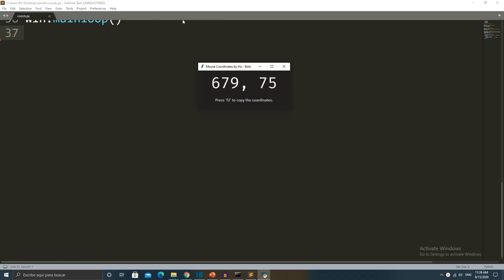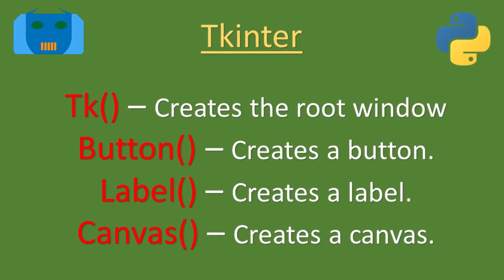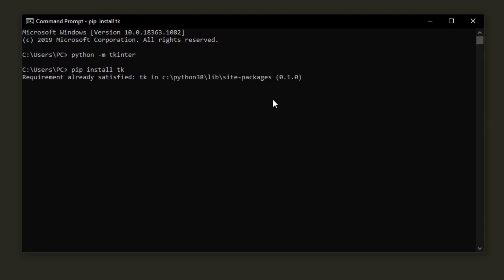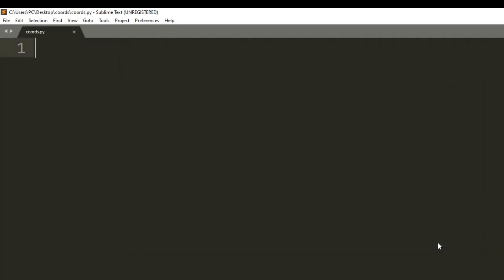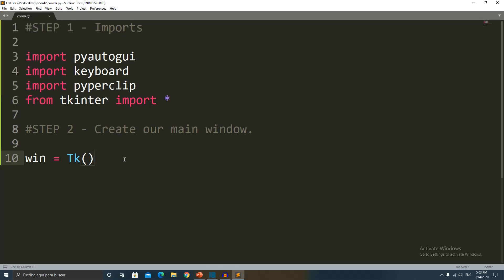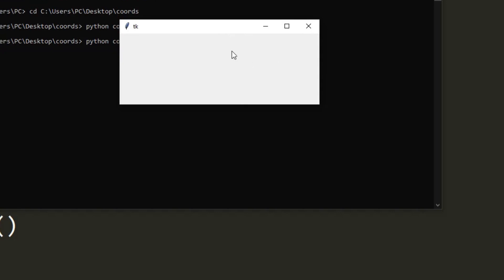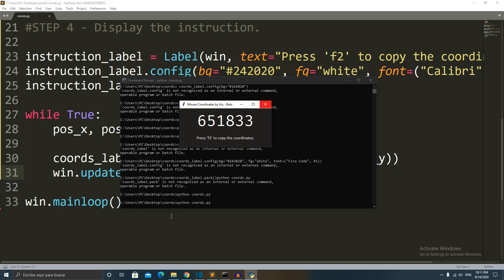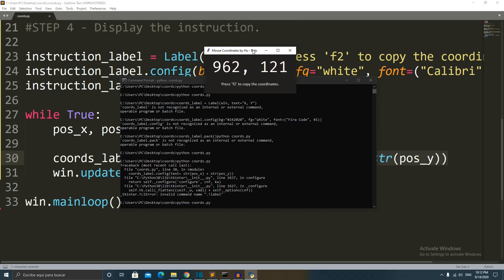Coding a Mouse Tracker Program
Want to learn Python or just need the code? jump in!

TIMELINE:

00:00 Intro
00:26 Installing Python
01:22 Code Editor and Terminal
03:31 Installing our Modules
10:30 Coding our Program
40:13 Apply what you learned.